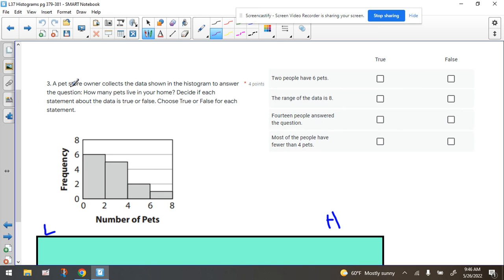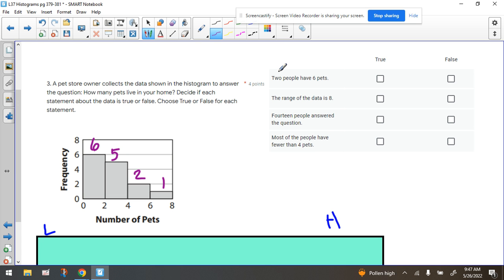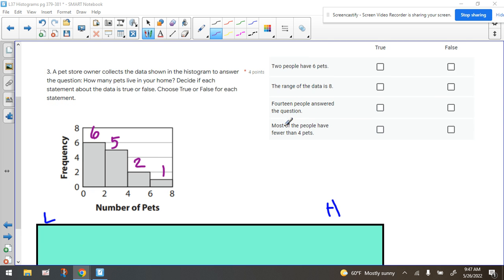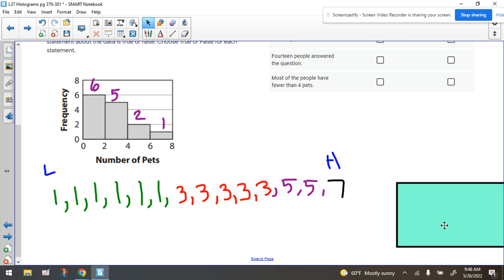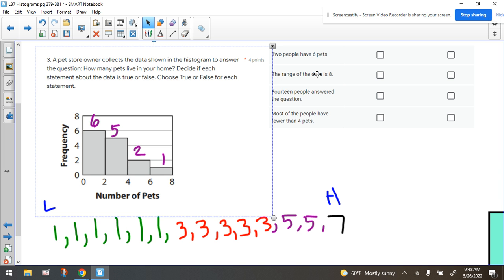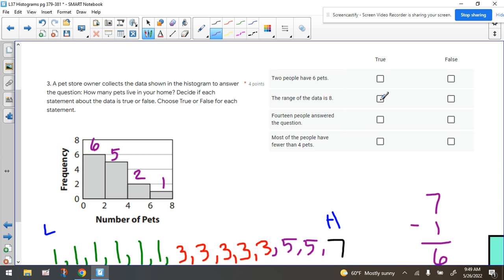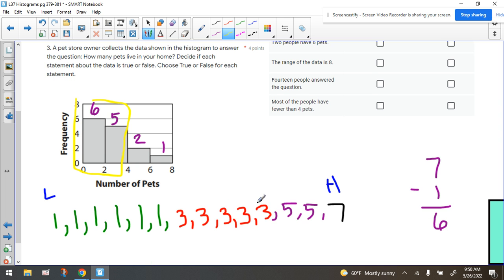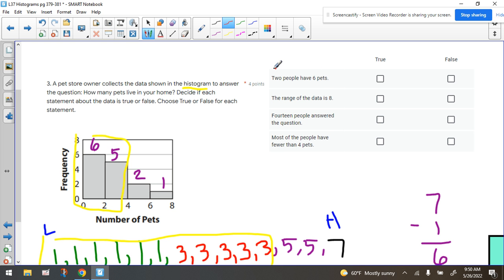Histograms: Using Hypothetical Data to Understand Statistical Concepts #3